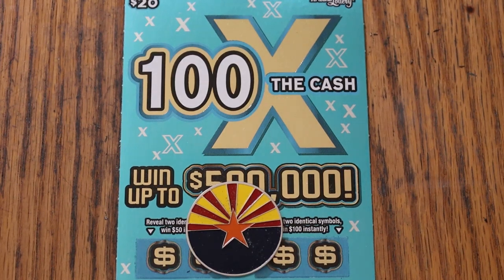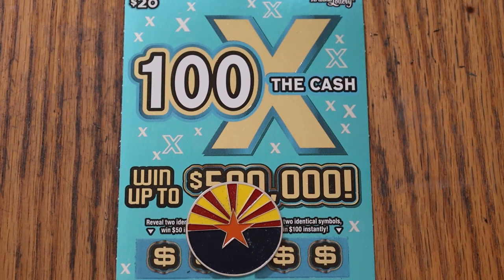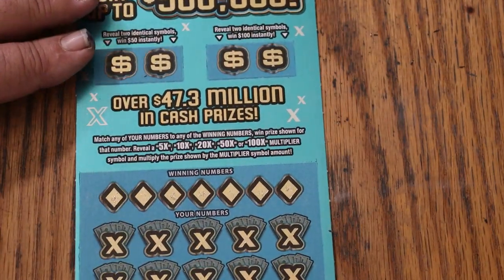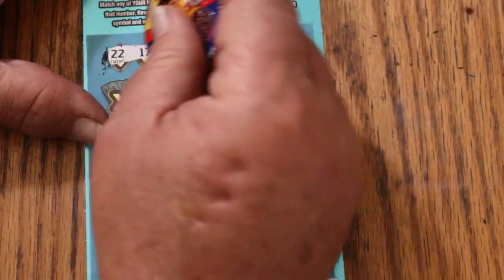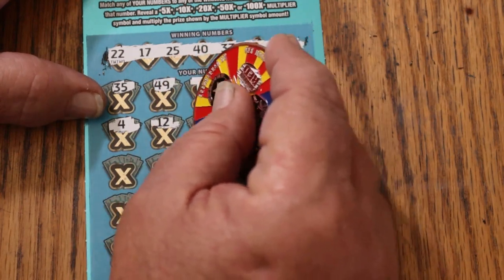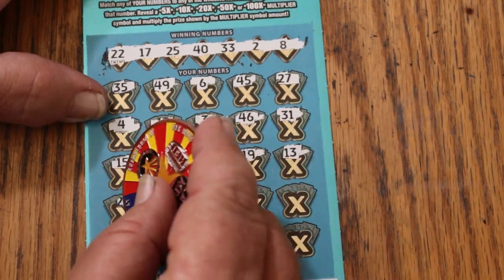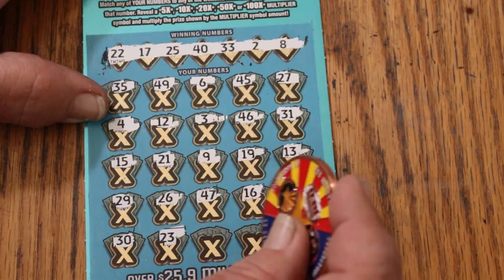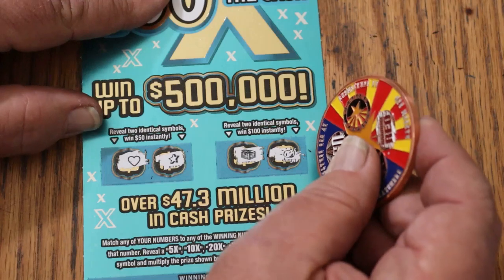💥DAY 21 $20💥100X THE CASH💥